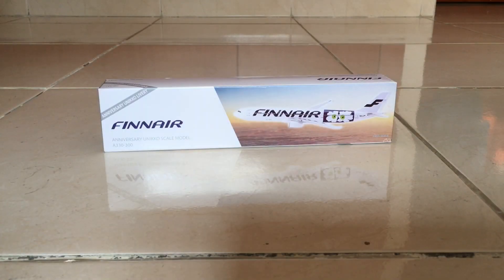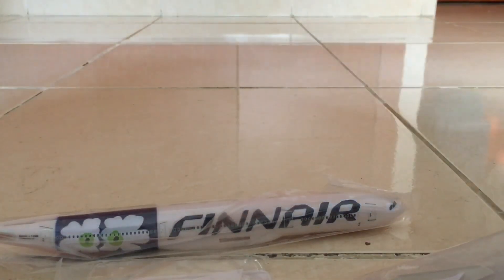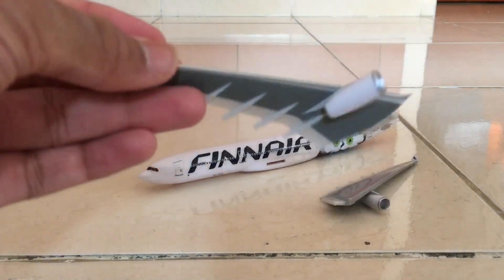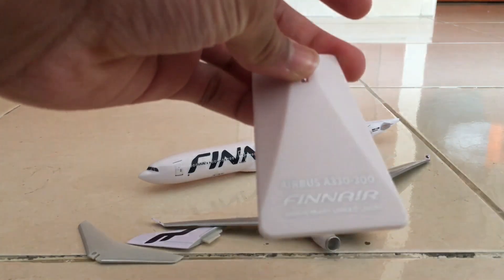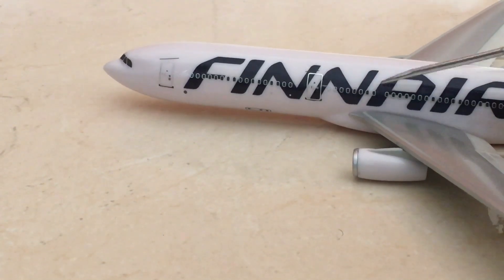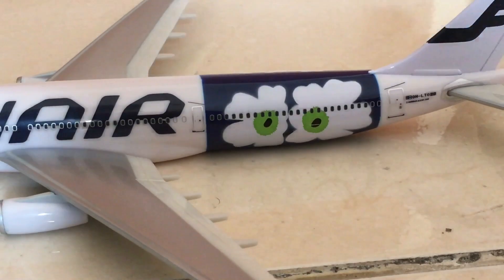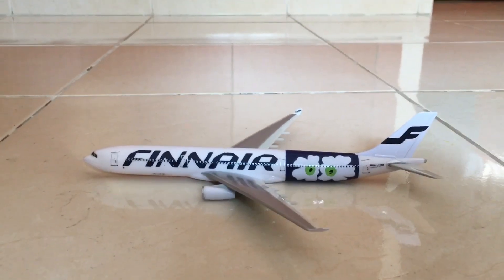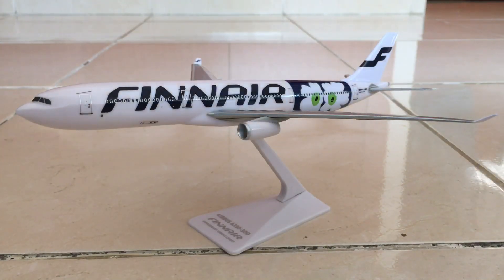Finnair Airbus A330-300 Anniversary UNNIKO livery Scale 1:250(Christmas Special)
Here I will be unboxing the Finnair Airbus A330-300 Anniversary UNNIKO Livery.
This model is made by Premier Planes, scale 1:250, hollow plastic.

LOOKING FORWARD FOR 300 NEXT YEAR!